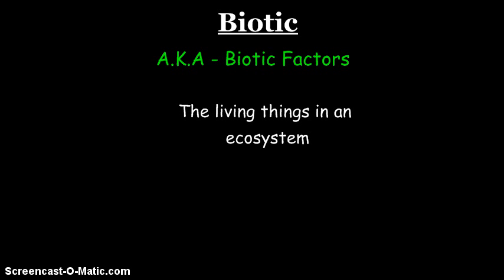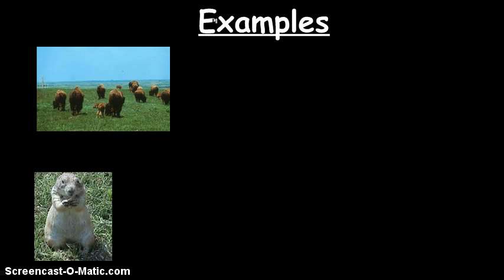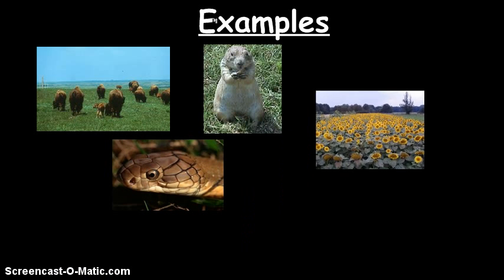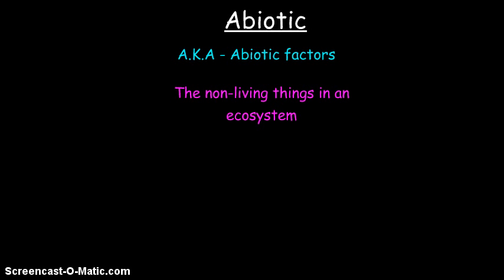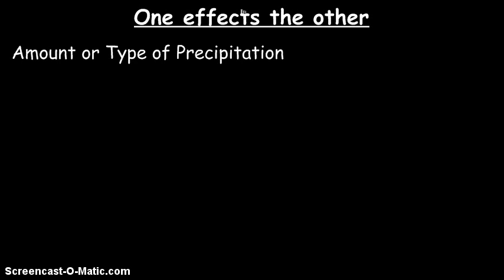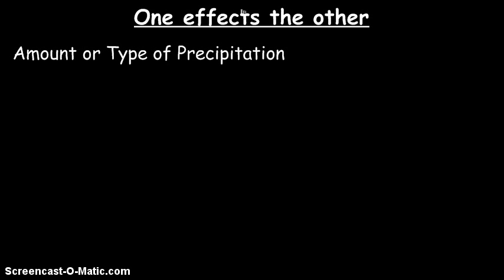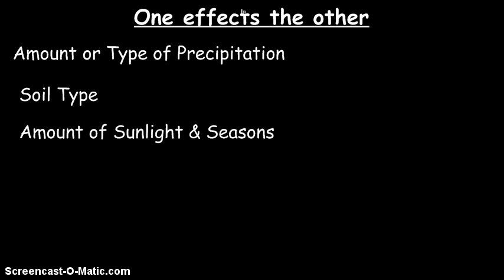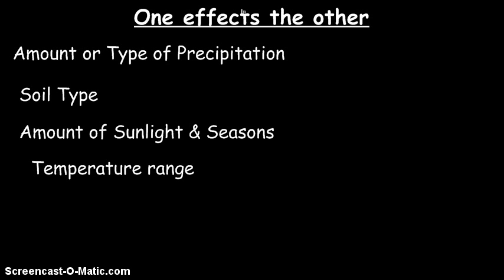Biotic vs Abiotic mini lesson.avi